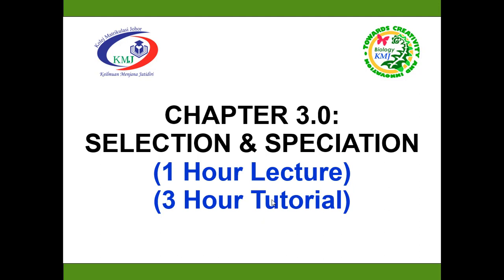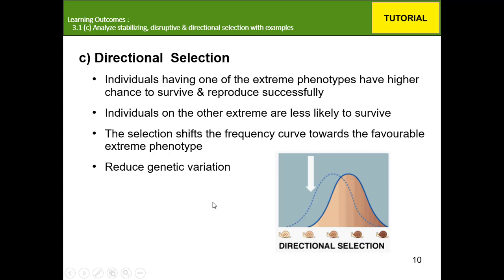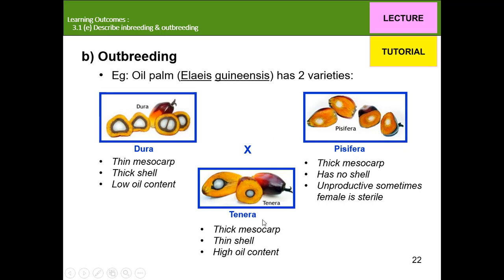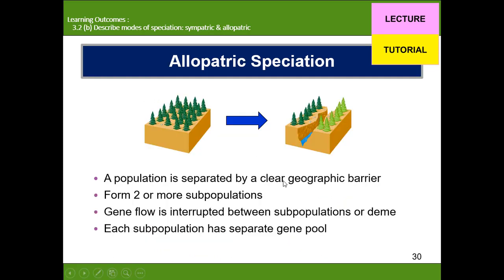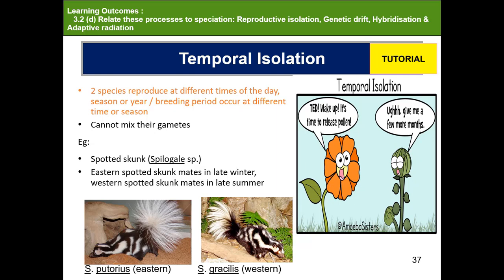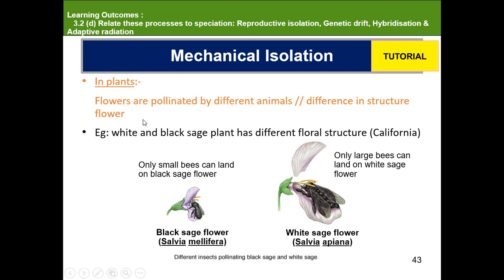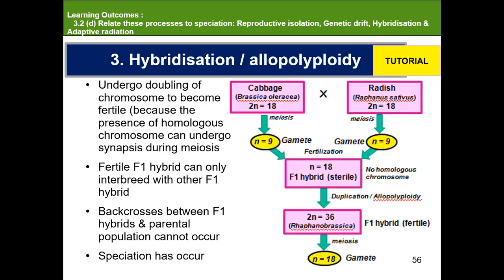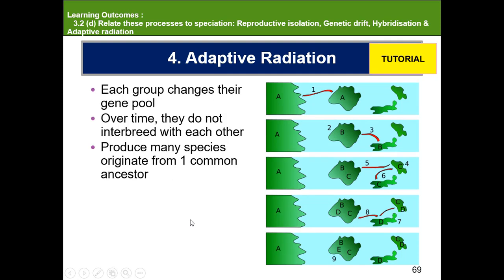Topic 3 Selection Speciation